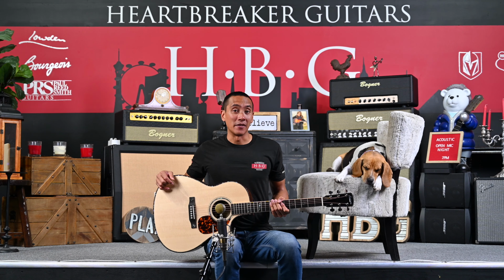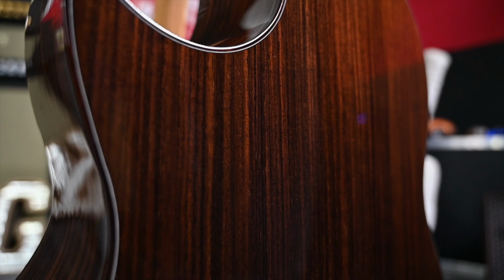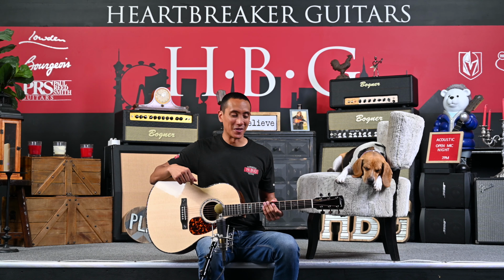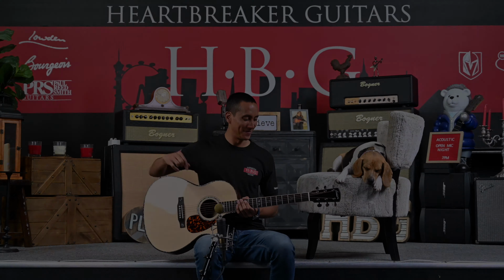Larrivee Guitars - C-10 Florentine Cutaway | 4K Video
This solid wood guitar is made in Southern California, and has the Jean Larrivee quality that never disappoints.  We've got a full list of specs on this beautiful C-10 on our product listing, and for any additional questions, just hit us up in the comment section!